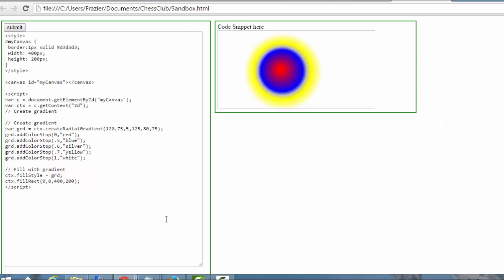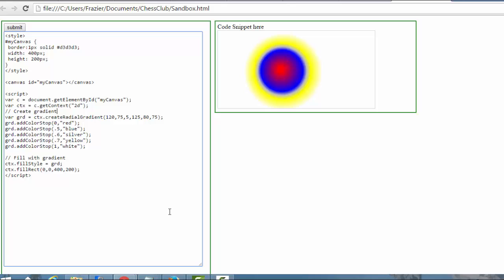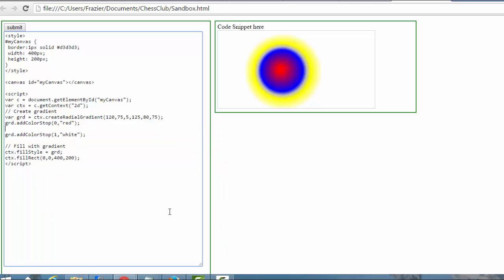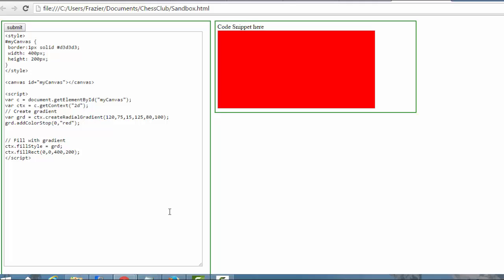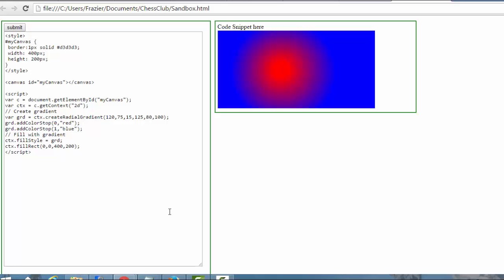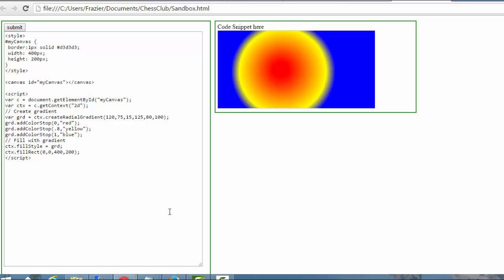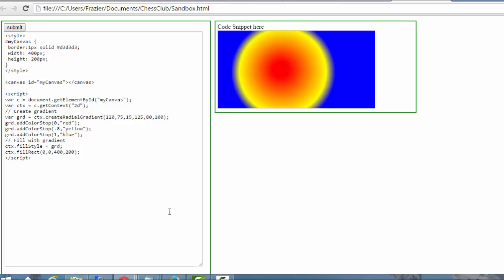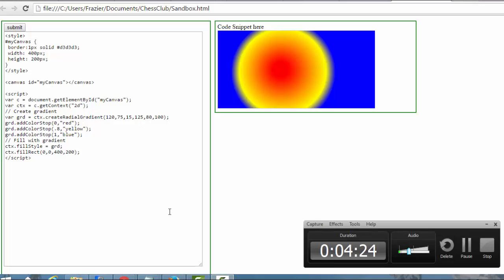HTML5 - CircularGradient - Frazier O'Leary - O'Leary Academy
Frazier O'Leary (The O'Leary Academy) guides his Young Programmers through creating a Circular Gradient with HTML5